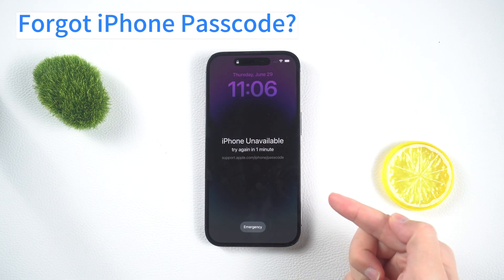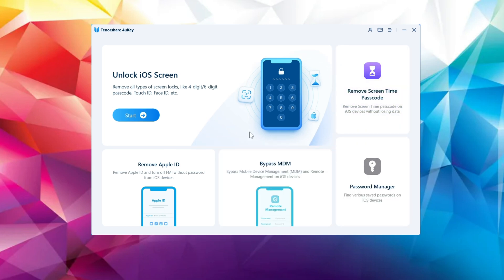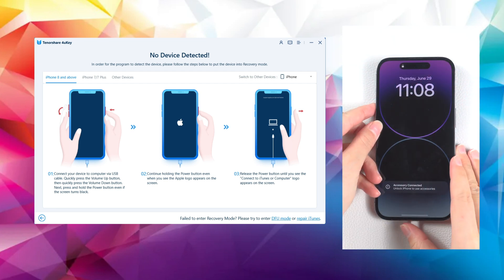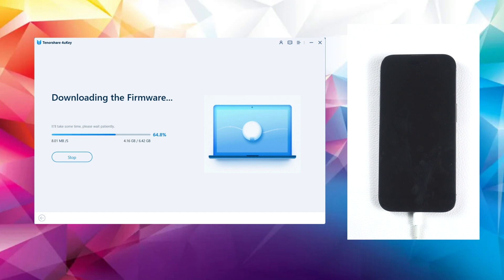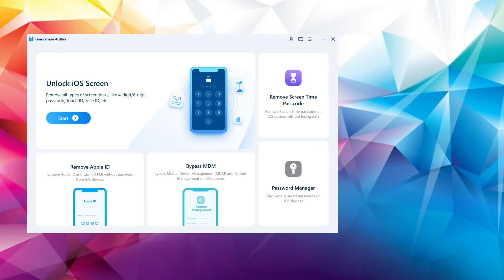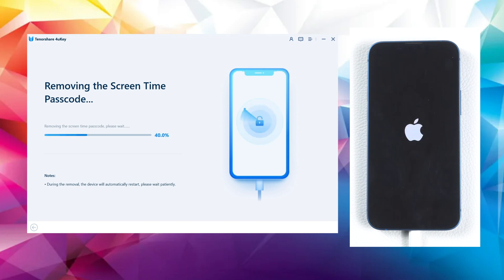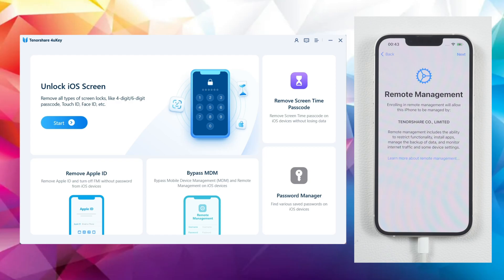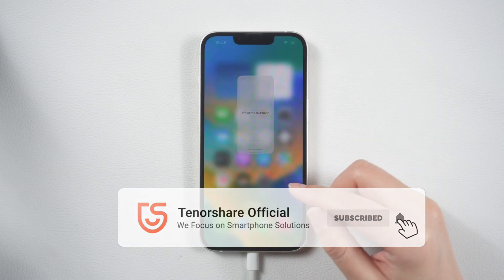How to Unlock iPhone with Tenorshare 4uKey - Best iCloud Unlock Tool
Learn how to effectively use Tenorshare 4uKey - iCloud Bypass Unlock Tool to unlock your iPhone.
This exceptional iOS unlock tool can remove lock screen passcode, screen time passcode, and MDM remote management. Follow the step-by-step instructions in this video tutorial and unlock your iPhone effortlessly.

Timestamps:
0:00 Intro
00:32 Unlock iPhone without Passcode with 4uKey
01:31 Remove Screen Time Passcode with 4uKey
02:13 Bypass MDM with 4uKey

⚠Important notice:
2. This video doesn’t demonstrate how to use computers or information technology with the intent to steal credentials, compromise personal data or cause serious harm to others.
3. 4uKey will erase all content and settings from the device just like iTunes.
4. You can restore your device from a backup after the unlocking if you have backups stored in iCloud or your computer.
5. 4uKey is unable to obtain access to credentials, compromise personal data or cause serious harm to others. Do not try to violate YouTube community guidelines.